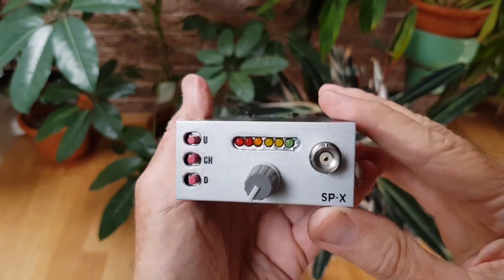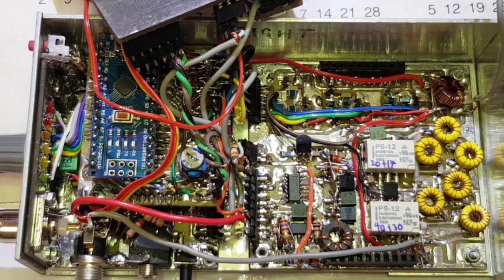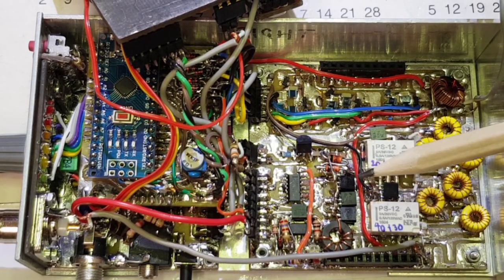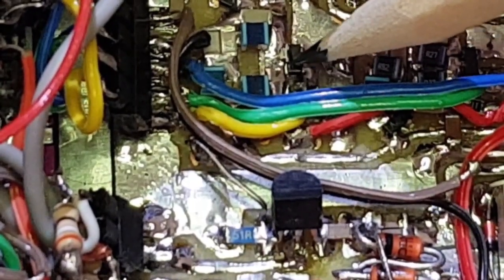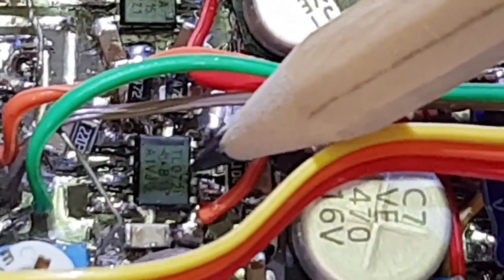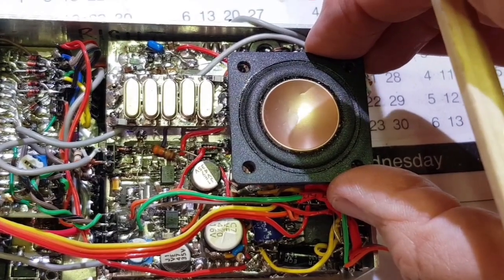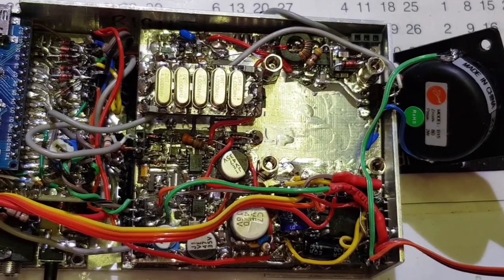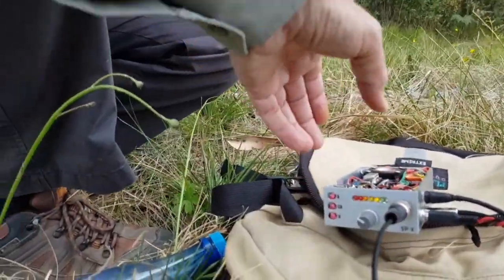SP-X - A pocket QRP CW rig for 40 to 17m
A homebrew four band QRP CW rig designed for mountaineering (SOTA), parks (WWFF) and portable outings. Loosely modelled on the excellent Mountain Topper Radio rigs, but with a twist -- it is channelised (no tuning knob or display!) because portable CW such as SOTA or Parks is mostly on recognised calling frequencies. Includes a 'guided tour' under the covers and video from two VK3 SOTA summits.